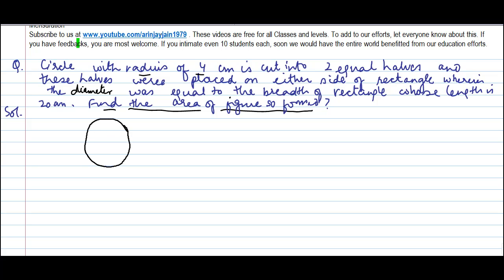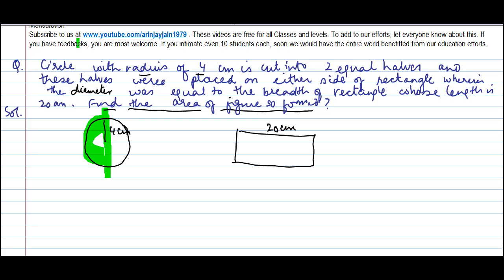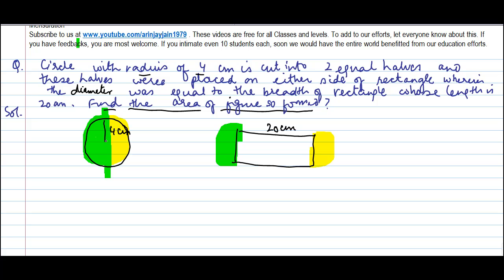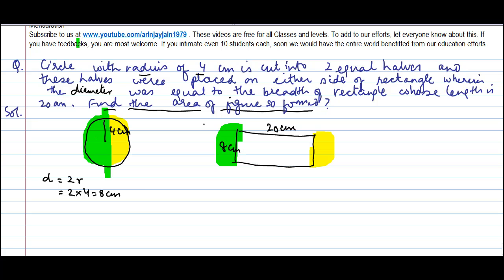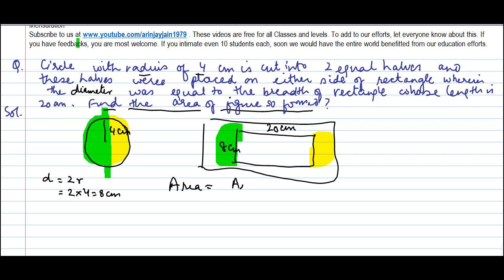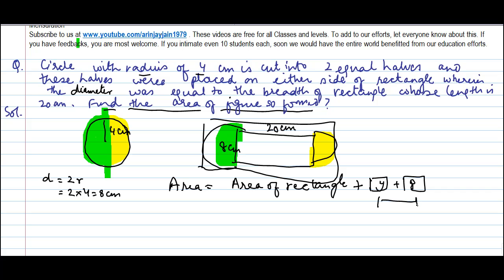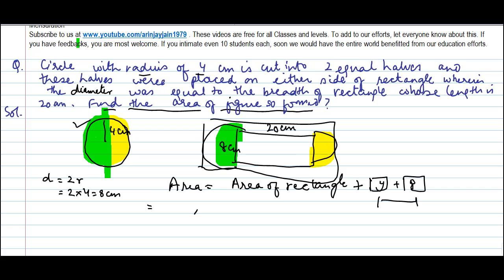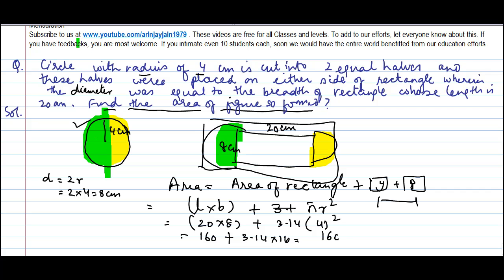Mensuration - Problem 1 - Maths - Class 8/VIII - ISCE|CBSE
Learn About - Mensuration Problem 1 - Mensuration - Maths - Class 8/VIII - ISCE|CBSE